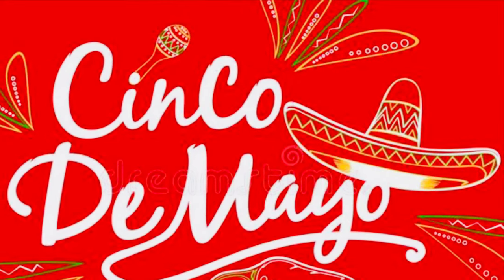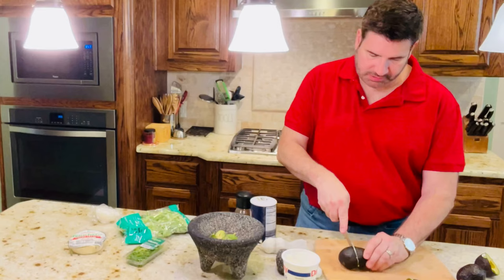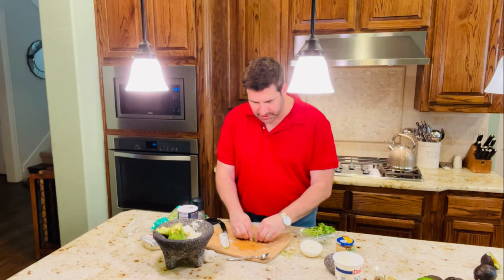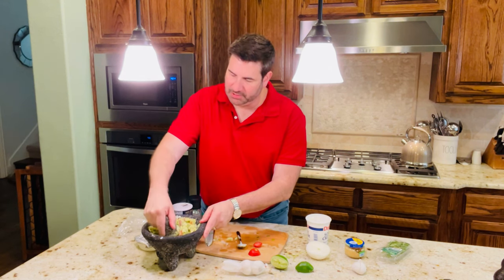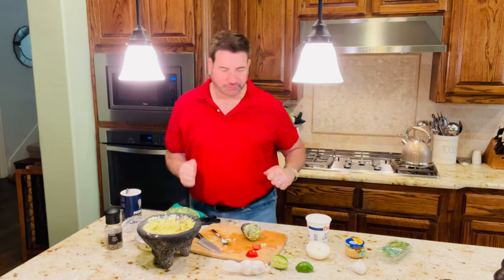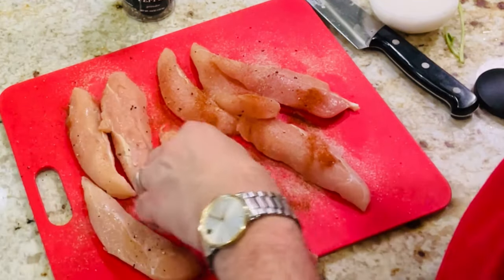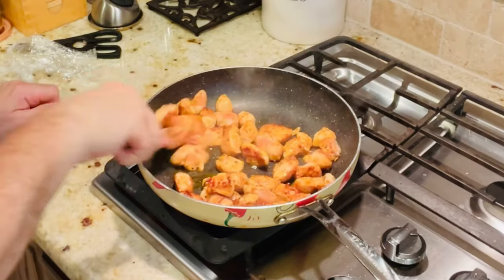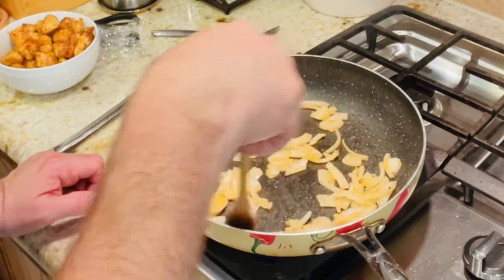Cinco de Mayo! Street Tacos and Guacamole!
These original recipes are so yummy and perfect for any time of the year! Enjoy!